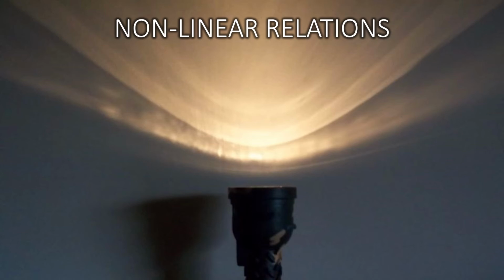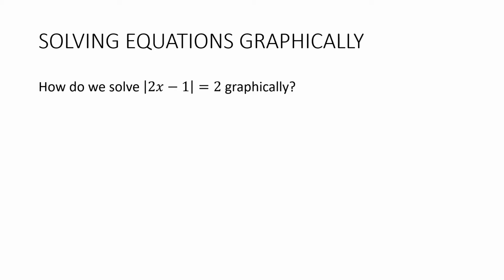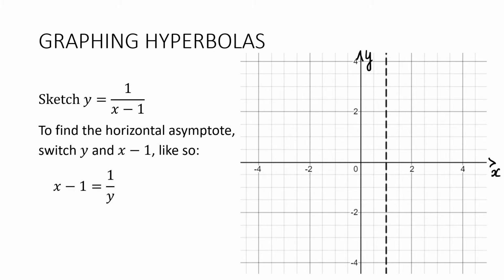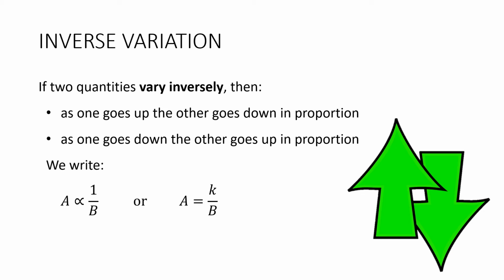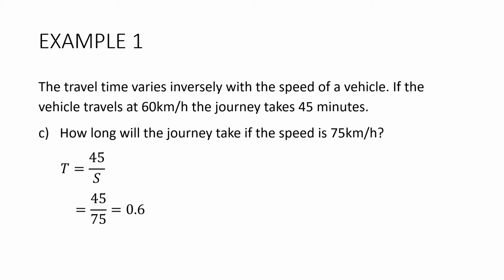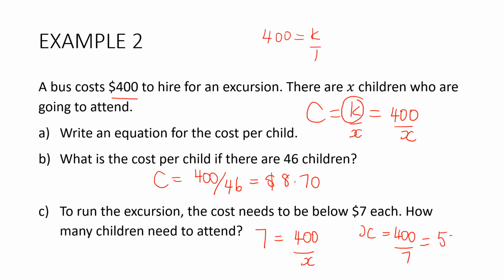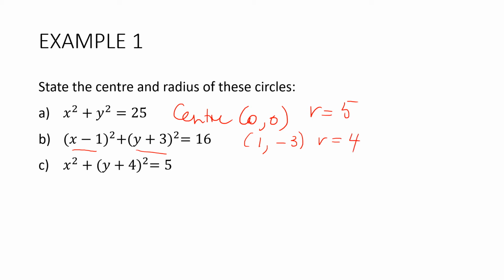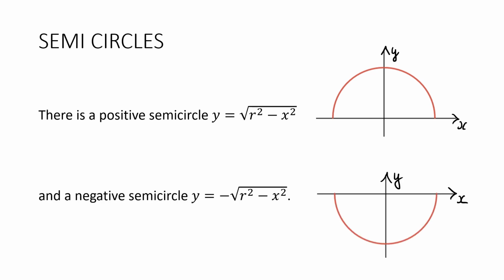5 - Non linear Relations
This is the fifth lesson for the topic Functions. All resources, including a copy of the video notes, are available
TIMESTAMPS:
0:33 Absolute Value Graphs
3:11 Hyperbolas
6:32 Inverse Variation
12:28 Circles and semi-circles